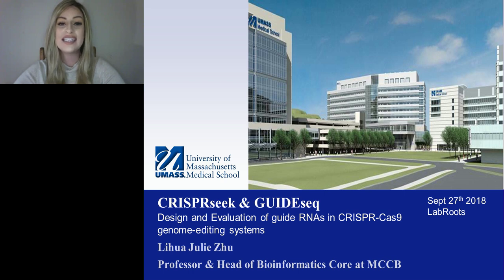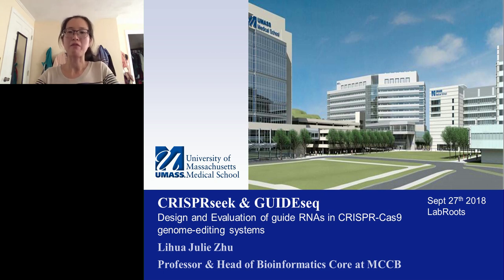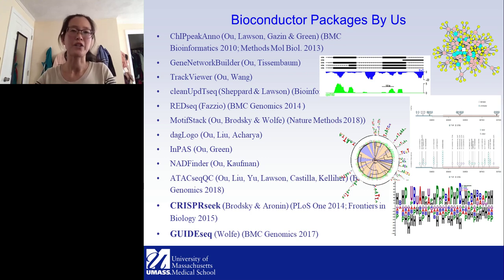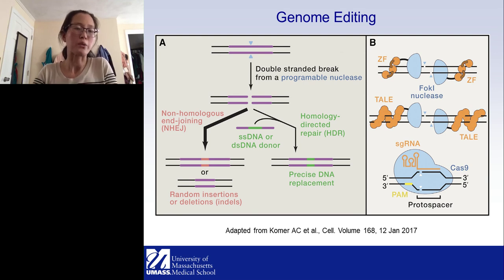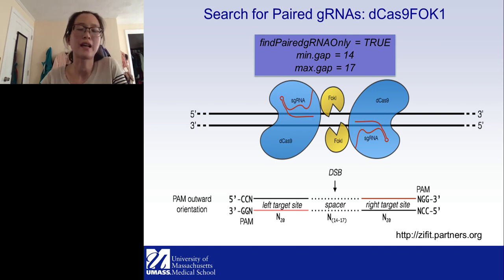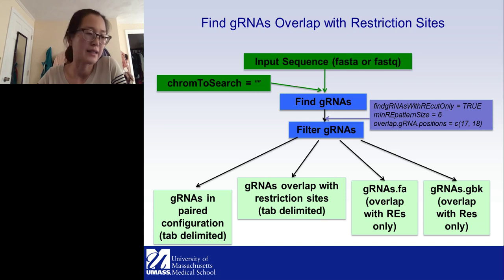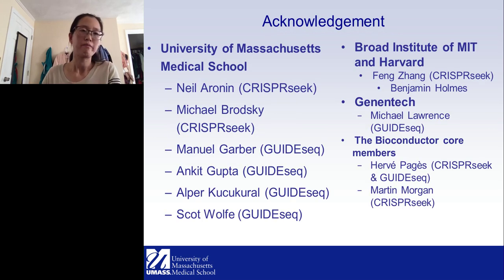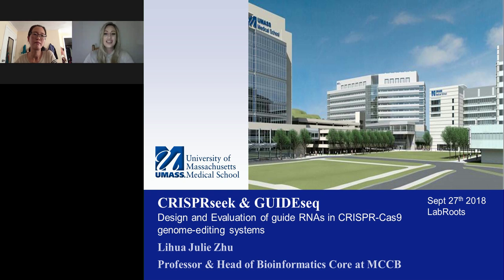CRISPRseek and GUIDEseq for Design of Target-Specific Guide RNAs in CRISPR-Cas9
Presented At:
LabRoots CRISPR Virtual Event 2018

Presented By:
Lihua Julie Zhu, PhD - Professor and Director of Bioinformatics Core, University of Massachusetts Medical School

Speaker Biography:
Lihua Julie Zhu obtained her Ph.D. in Nutritional Sciences from the University of Wisconsin-Madison in 1999, and her M.S. in Computer Science from DePaul University in Chicago in 2001. She joined the Bioinformatics Core of the Robert H. Lurie Comprehensive Cancer Center (RHLCCC) of Northwestern University in 2001, where she was the Director of Bioinformatics Consulting Core from 2003 to 2005 and the Director of Clinical Informatics Group from 2005 to 2007. She joined the University of Massachusetts Medical School (UMMS) as the head of Bioinformatics core of Program in Gene Function and Expression (PGFE) in 2007. Dr. Zhu is currently a professor and the head of Bioinformatics Core in the Department of Molecular, Cell and Cancer Biology (MCCB) of UMMS.

Webinar:
CRISPRseek and GUIDEseq for Design of Target-Specific Guide RNAs in CRISPR-Cas9 Genome-Editing Systems

Webinar Abstract:
The most recently developed genome editing system, CRISPR-Cas9 has greater inherent flexibility than prior programmable nuclease platforms. Because of its simplicity and efficacy, this technology is revolutionizing biological studies and holds tremendous promise for therapeutic applications. However, imperfect cleavage specificity of CRISPR-Cas9 nuclease within the genome is a cause for concern for its therapeutic application. To facilitate the adoption and improvement of this technology, we have developed CRISPRseek for designing target specific gRNAs, and GUIDEseq for identifying genome-wide offtarget sites from GUIDE-seq and CIRCLE-seq experiments to assess the precision of engineered CIRSPR-Cas9 nucleases. In this talk, I will give an introduction to the CRISPR genome editing, GUIDE-seq and CIRCLE-seq technologies, followed by an overview of the functionalities of CRISPRseek and GUIDEseq. By the end of talk, the participants should be able to design target-specific gRNAs for various cas9 nucleases and genomes using CRISPRseek, and analyze GUIDE-seq and CIRCLE-seq data using GUIDEseq.

Learning Objectives:

1. Understand how the CRISPR-Cas9 Genome-Editing system is recolutionizing biological studies
2. Understand how to design target-specific gRNAs

Earn PACE/CME Credits:
1. Make sure you’re a registered member of LabRoots (Link to Event Microsite)
2. Watch the webinar on YouTube above or on the LabRoots Website (Link to Event Microsite)